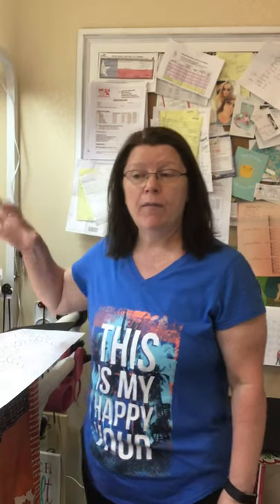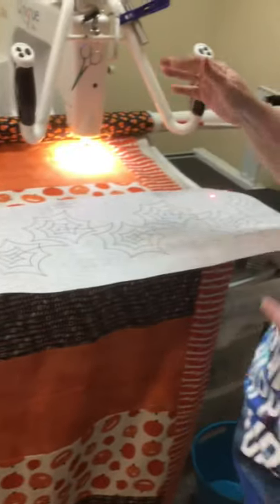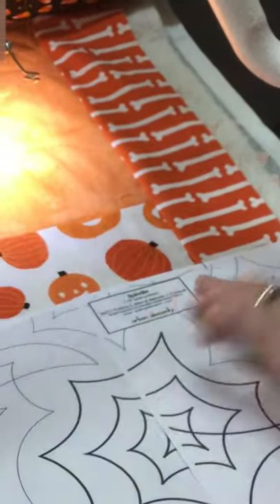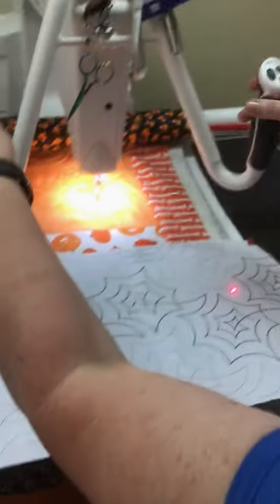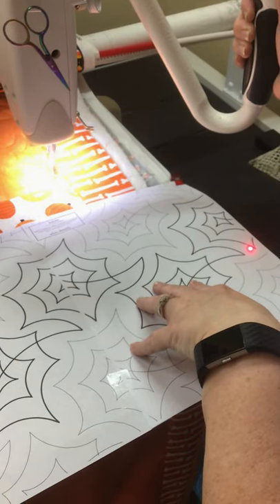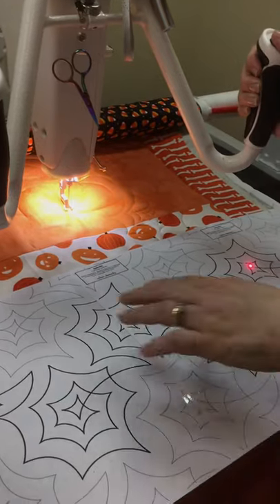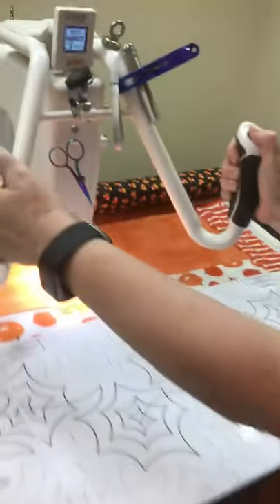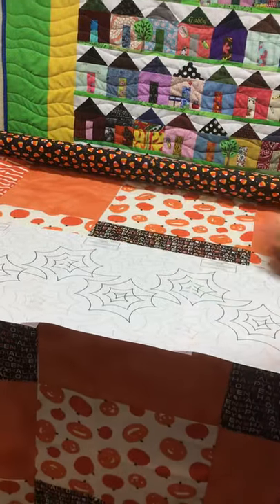Video #2 of how I do pantographs from the front of my longarm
Video #2 how I do pantographs from the front of my longarm. Lone Star Custom Quilts facebook com/lonestarquilts